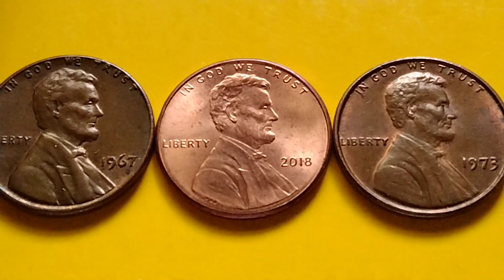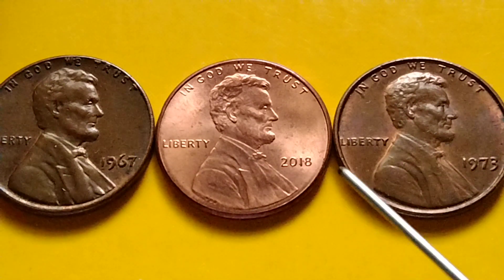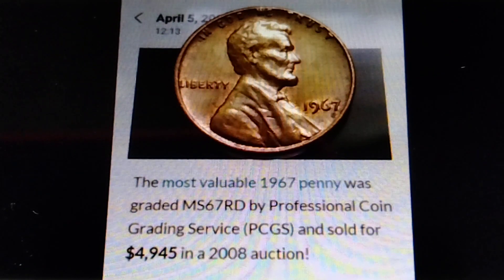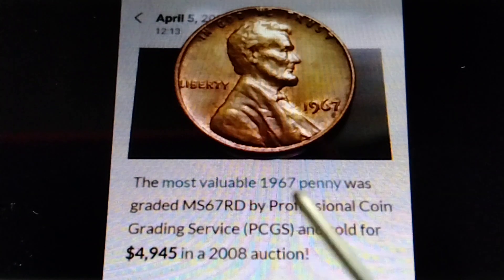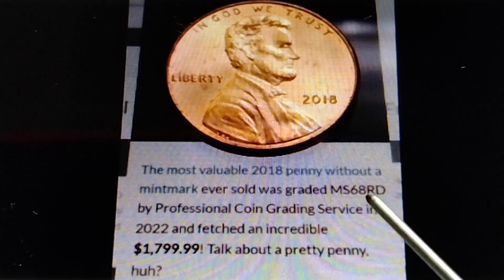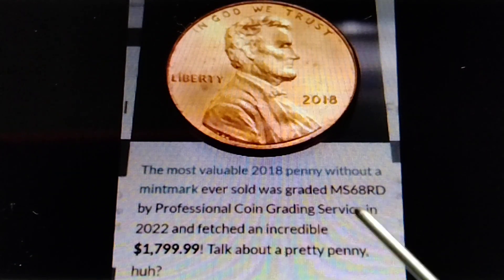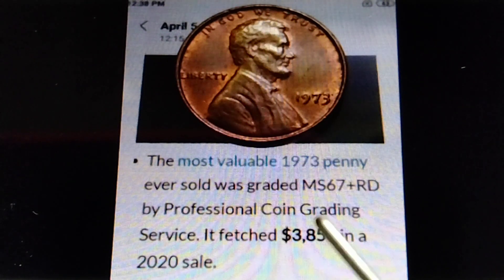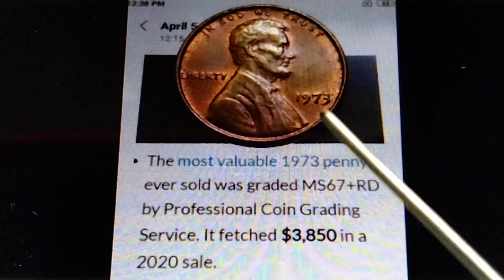DON'T SPEND THESE MOST VALUABLE PENNIES!!!